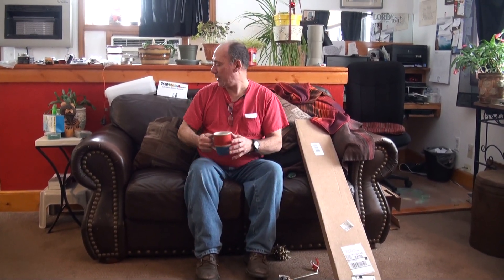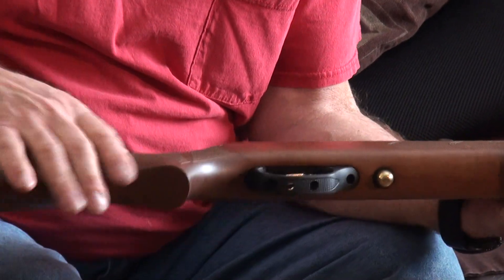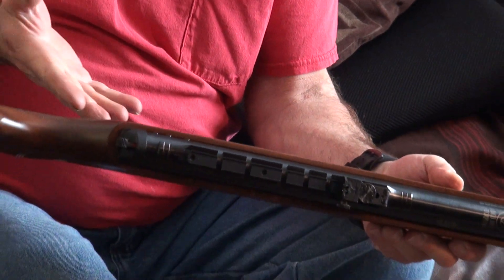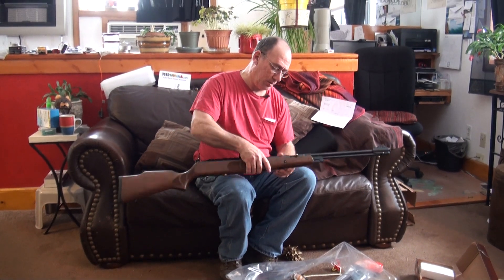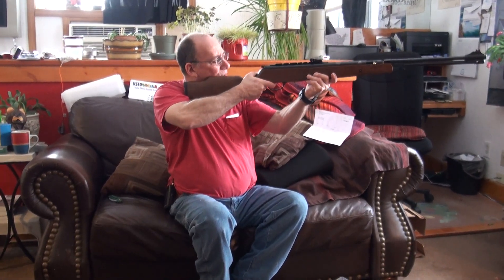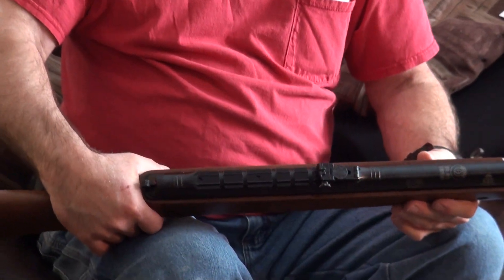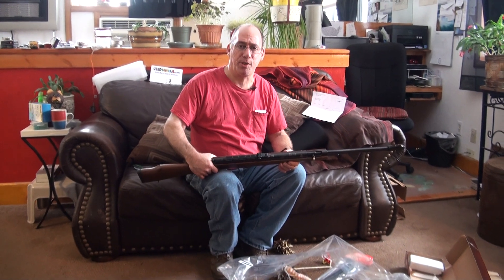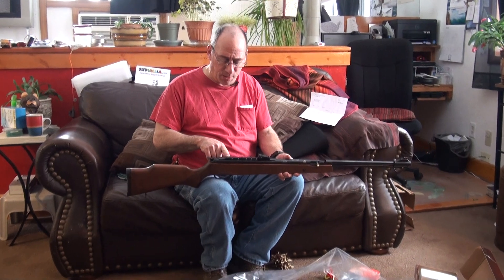Is this hatsan air gun a sleeper?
This one almost got away, I been told  they are made very good  compared  to the other hatsans and I had to grab one  when on sale  to find out!